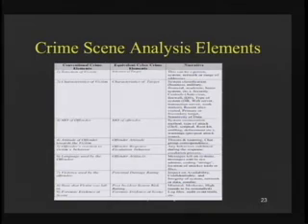CERIAS Security: The Psychology of Computer Deviance 5/6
Clip 5/6
Speaker: Marc Rogers · Purdue University

The talk will look at the phenomenon of deviant computer behavior and how understanding the individuals who engage in this behavior can benefit digital evidence investigations. A brief overview of the current research on computer deviance will be presented. An investigative process model will also be introduced that will assist in the investigation and analysis of computer crimes.